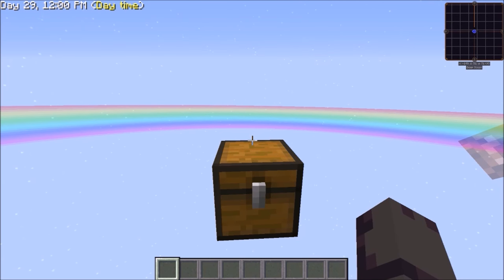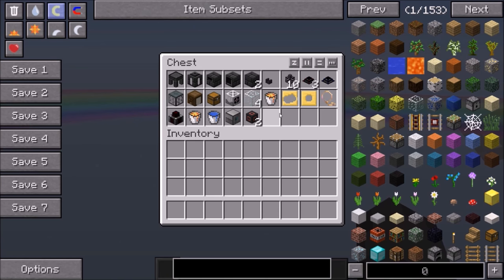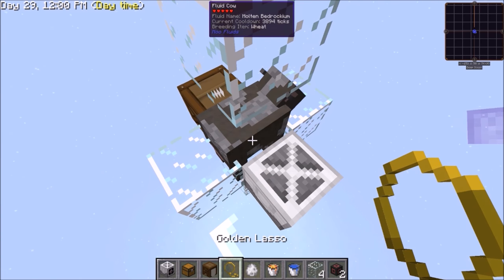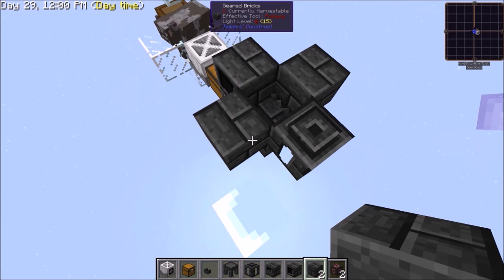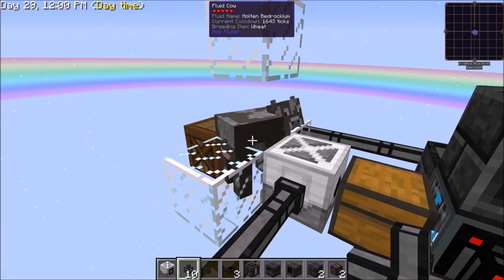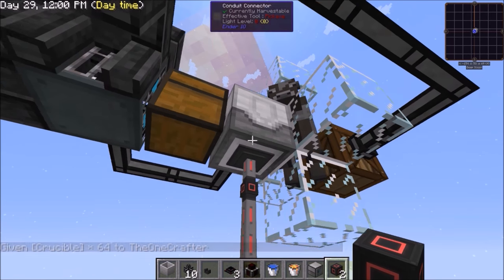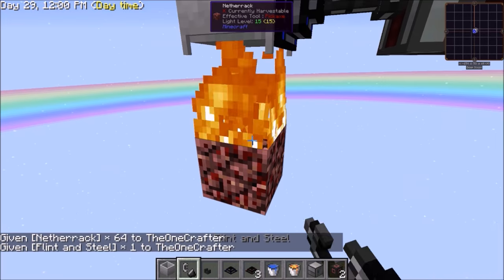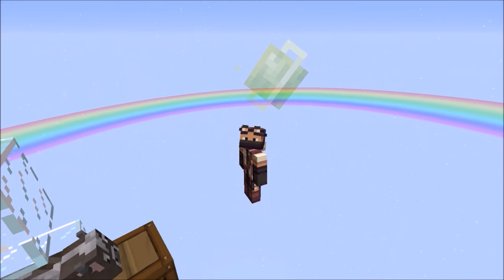Skyfactory 2.5 - How To Automate Fluid Cows - Tutorial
I show you how to automate fluid cows in Skyfactory 2.5